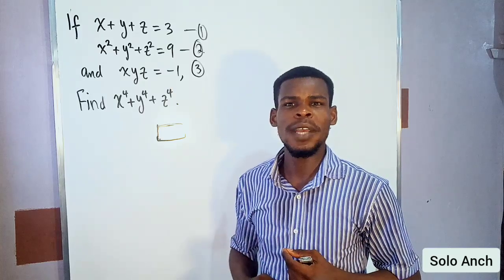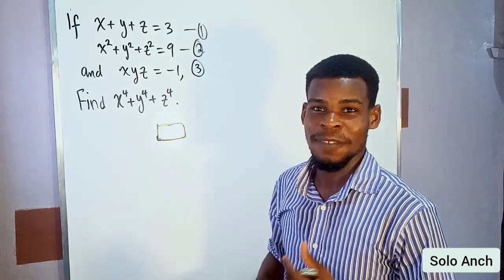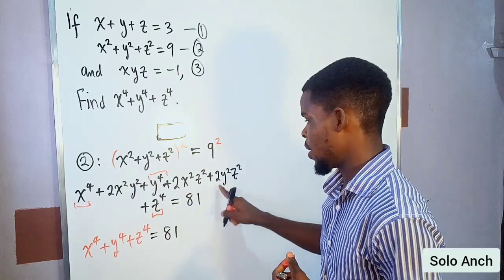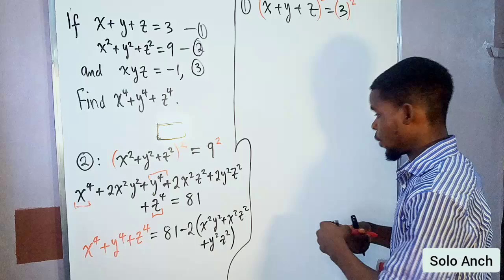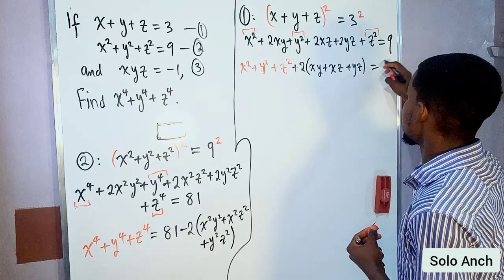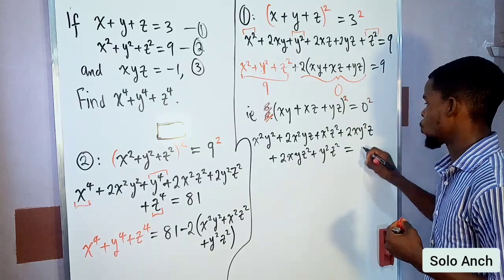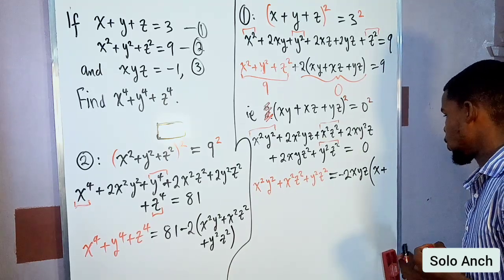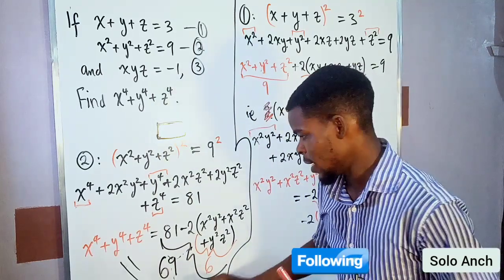An Interesting algebra problem | Trinomials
In this video, we are able to fine the sum of the quartic terms (x⁴+y⁴+z⁴) using the three equations given. The terms  trinomials are expanded to see what can get out of them.

Your support is well appreciated